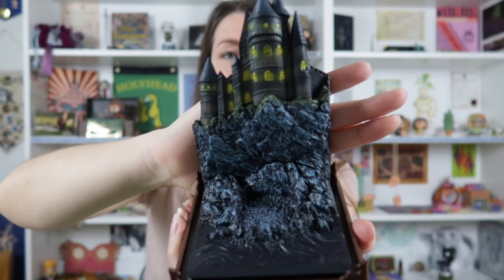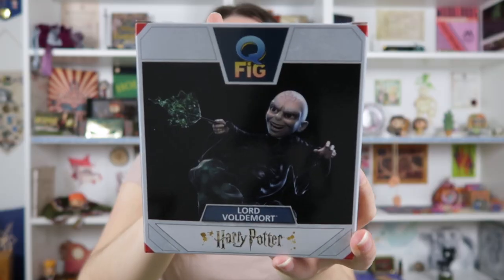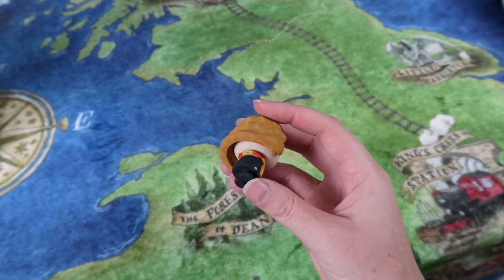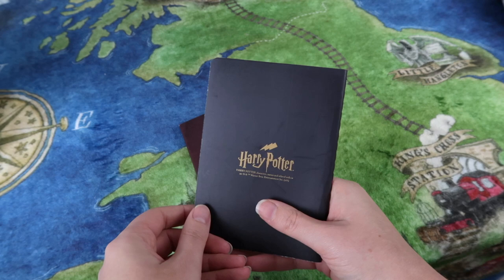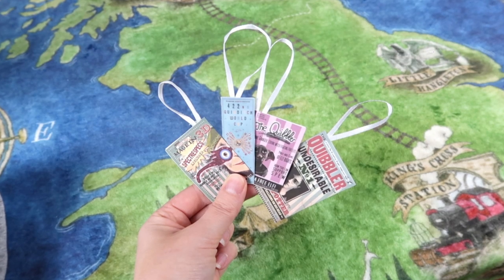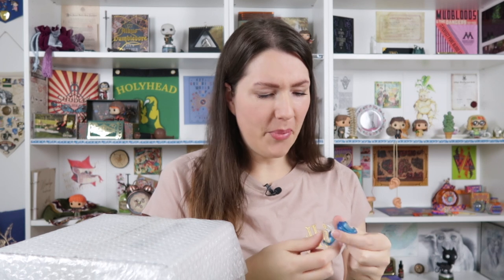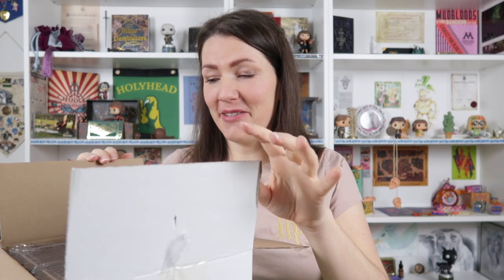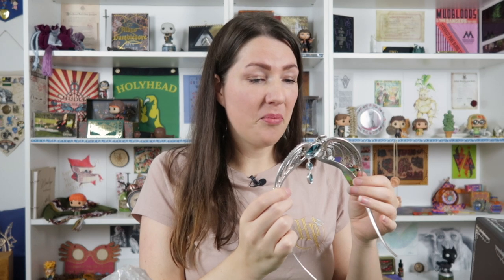Another BIG HARRY POTTER HAUL: Noble Collection & Figurines | I bought a Horcrux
In this video I’ll unbox two figurines, a package from the Shire, some mystery items and a Horcrux from the Noble Collection. Hopefully everything was worth it. I’m so excited to take my first look and share it with you guys 🤗

Chapters:
00:00 Triwizard Cup
03:01 HP Figurines
08:09 The Shire
09:41 Horcrux